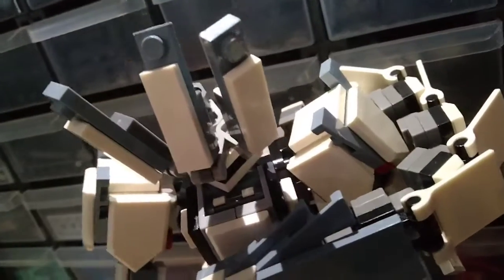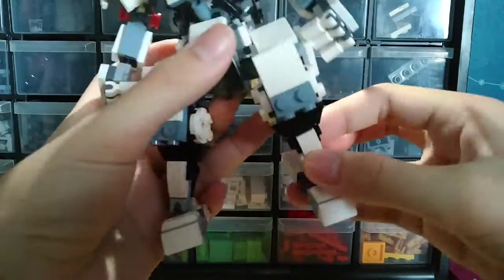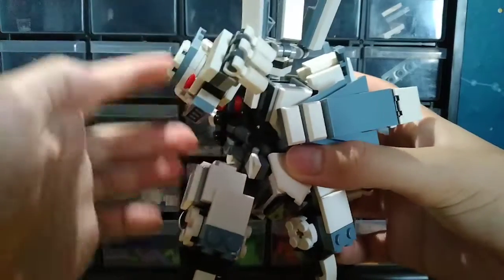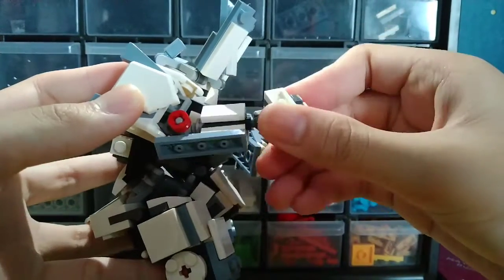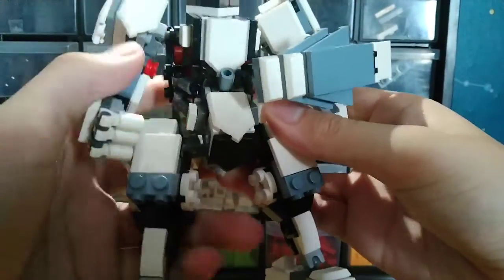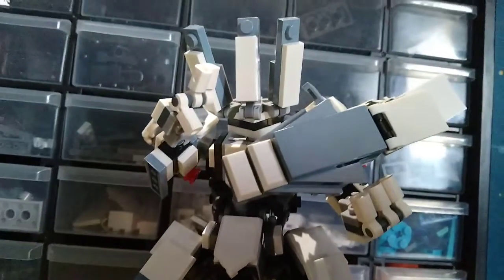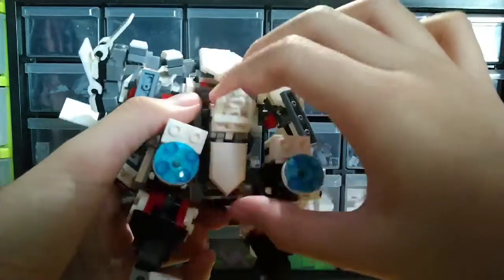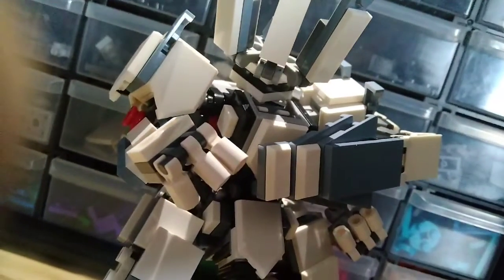Lego mech upgraded || inspired by gundam (showcase)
i didn't upgraded it that much i just change stuff a bit but yeah i looks cool so enjoy the vid

Frame from merch sense